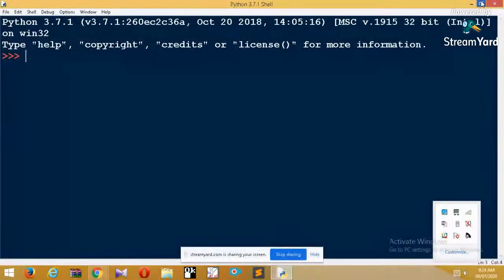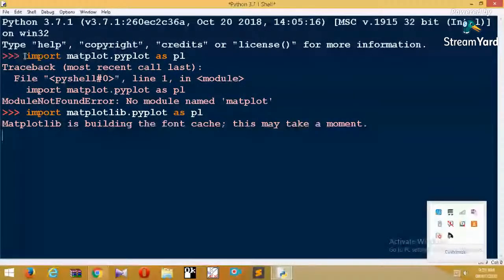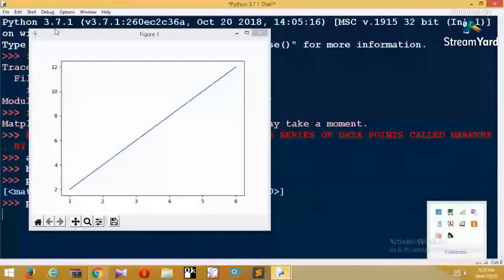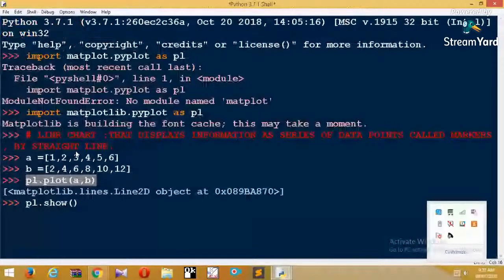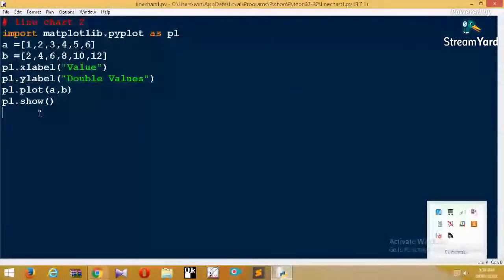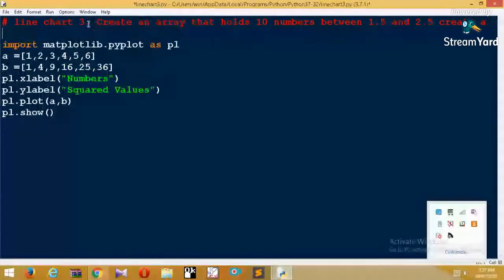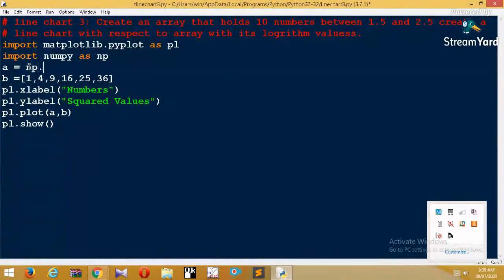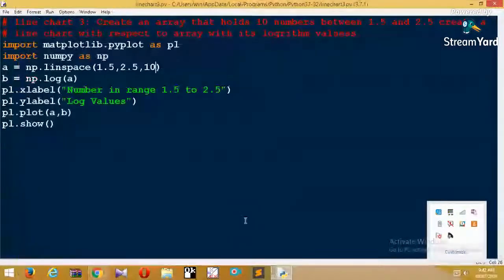XII COmp SC Matplotlib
Plotting graph